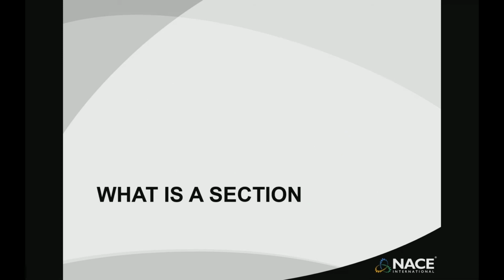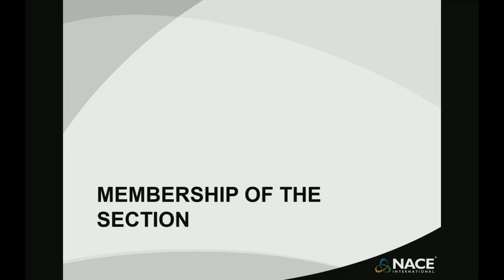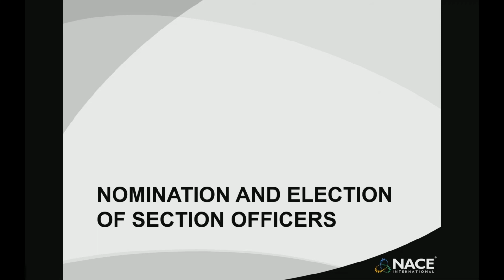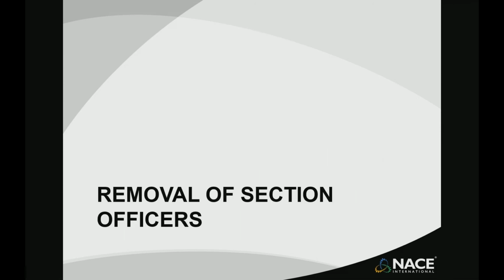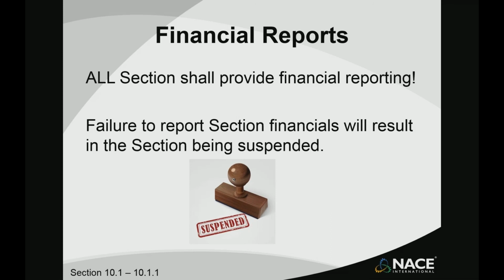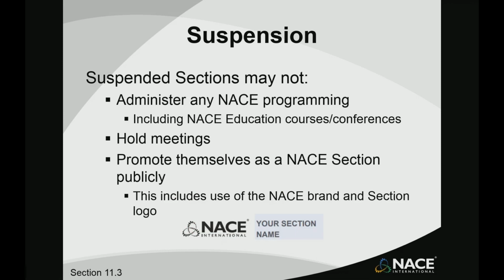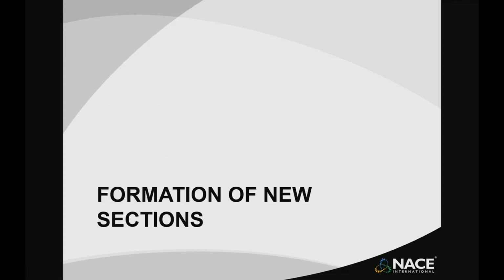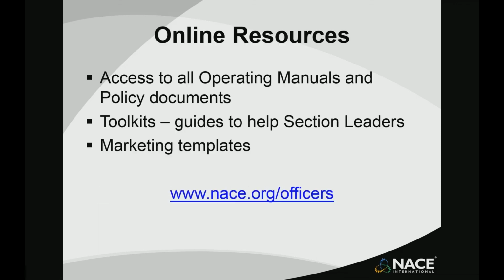Section Officer Training on the NACE Section Operating Manual